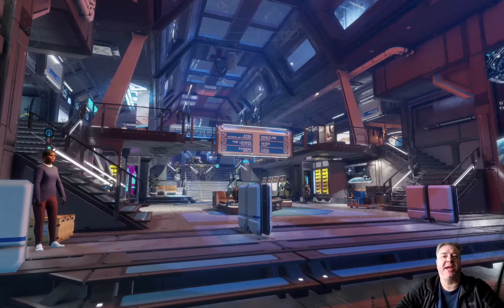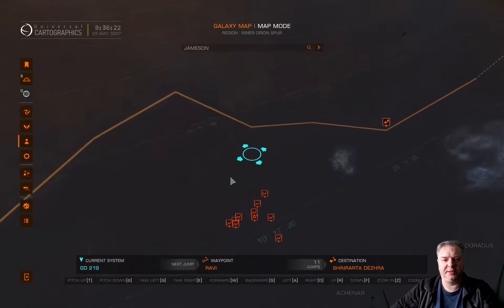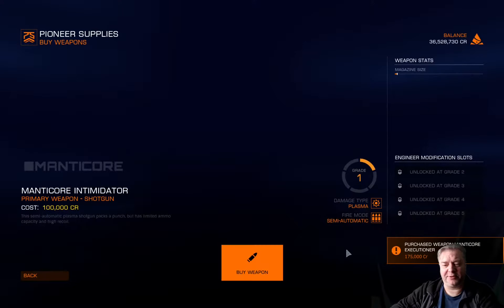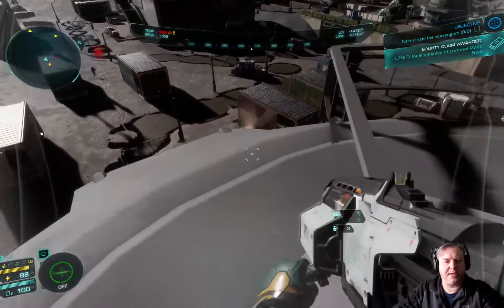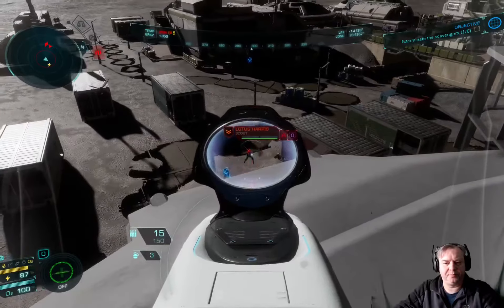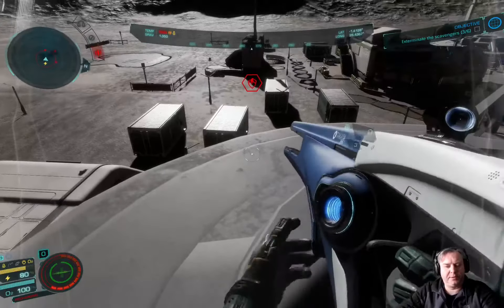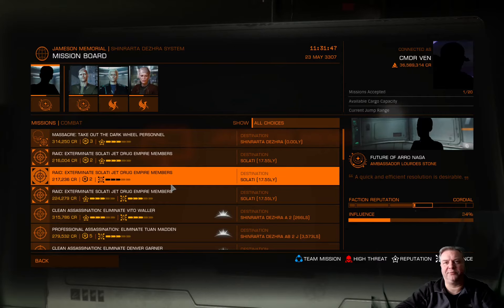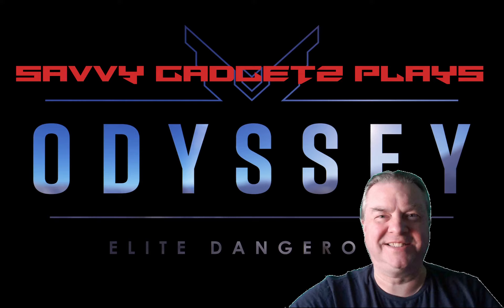Elite Dangerous Odyssey Getting Started - Dominator Suit - Manticore Weapons - Extermination Mission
I've been traveling about a bit in search of the Dominator Suit and some other weapons and I came up trumps at Jameson Memorial, which is a High Tech Industrial system. Not only did I find the Dominator Suit but Manticore Weapons as well. Having purchased these items I'm suited and boot to take on a Combat Extermination mission.